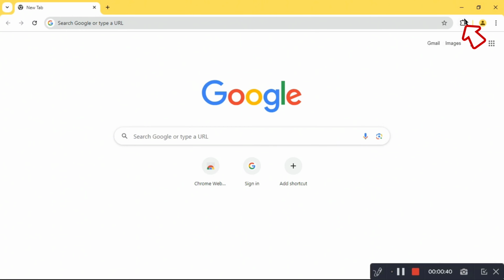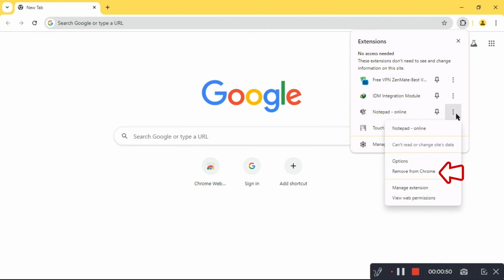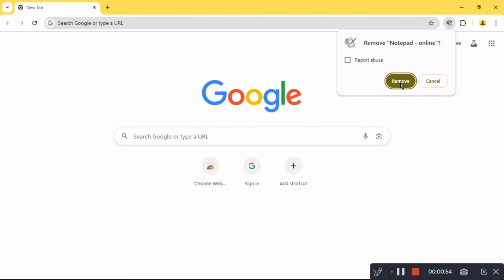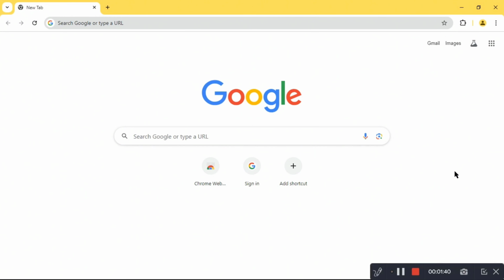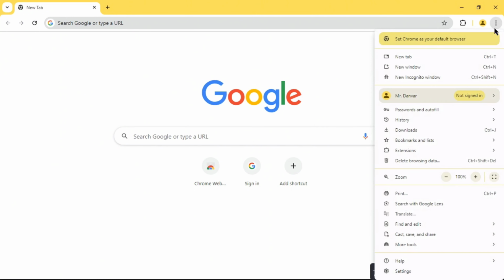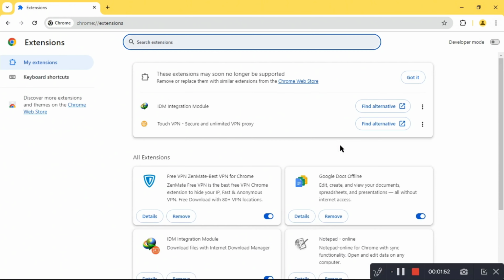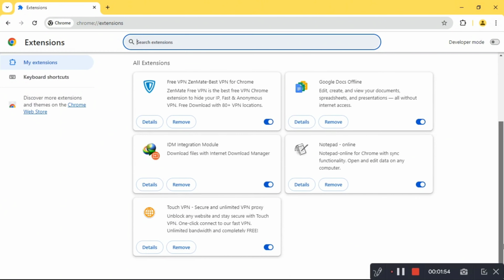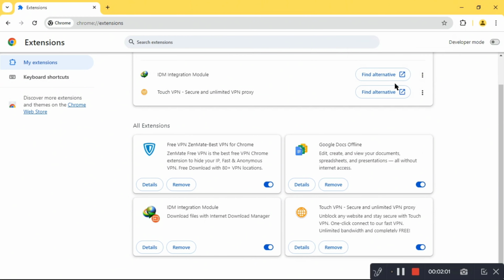Delete Extension from Chrome Browser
Tired of unwanted extensions on your browser? In this video, I’ll show you how to delete extensions from Chrome Browser quickly and easily. Follow this step-by-step guide to clean up your browser and improve its performance. Perfect for beginners and anyone looking to manage their Chrome extensions effectively.